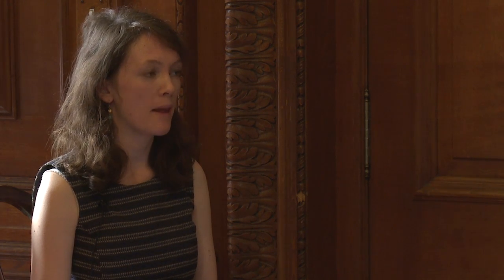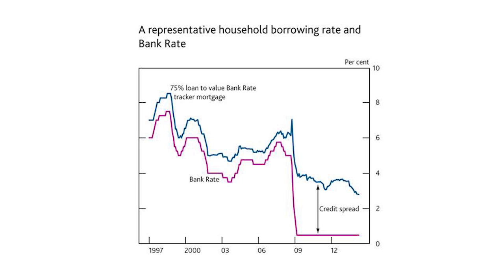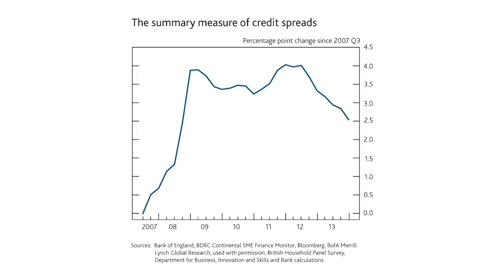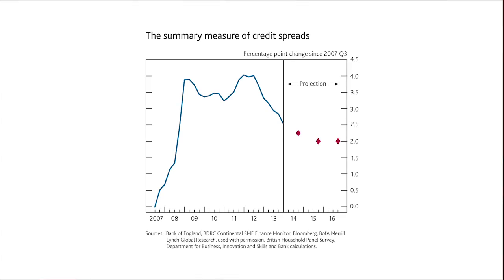Credit conditions facing households and firms - Quarterly Bulletin article